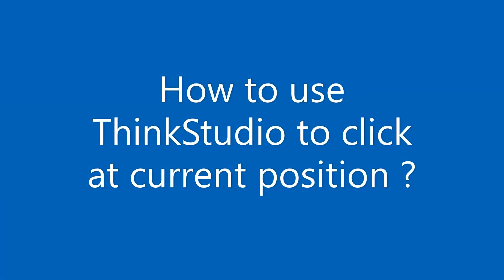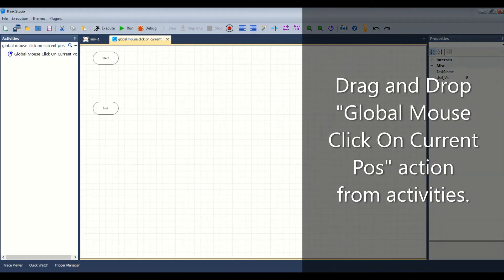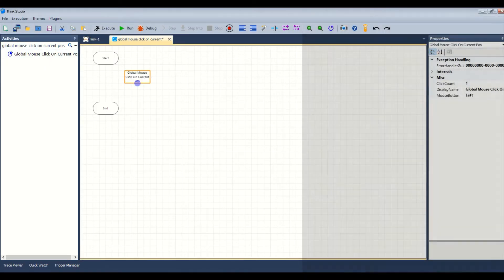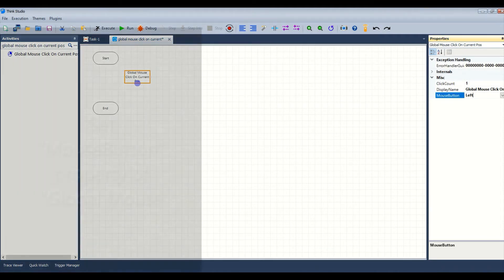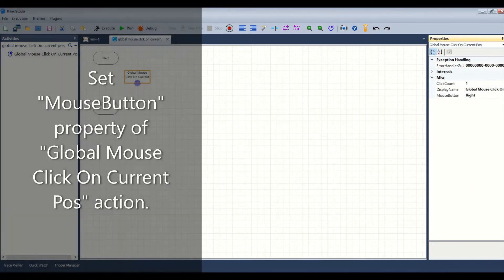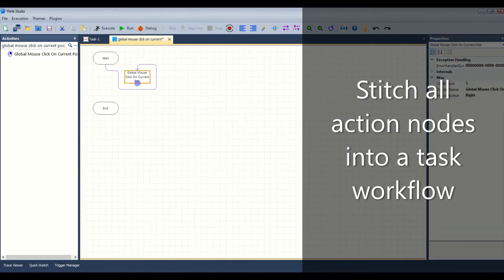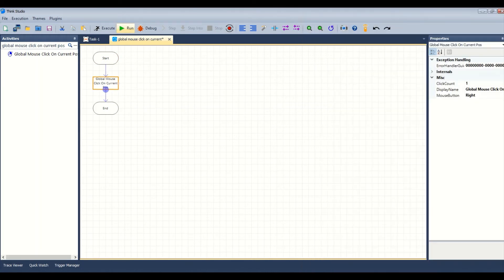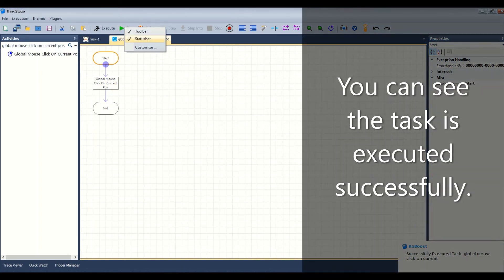ThinkSense.AI - Global Mouse Click On Current Position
In this video you will learn to click at current position using ThinkStudio